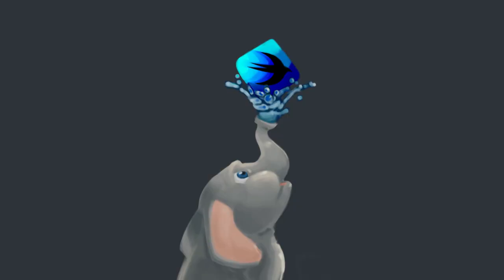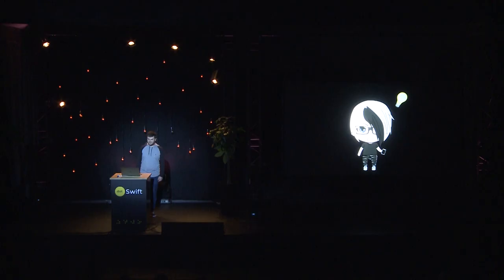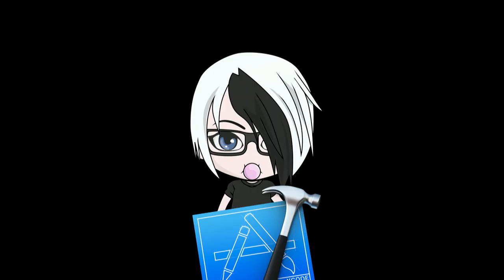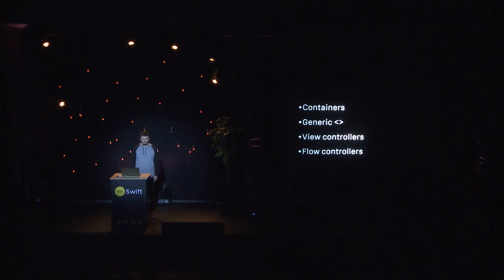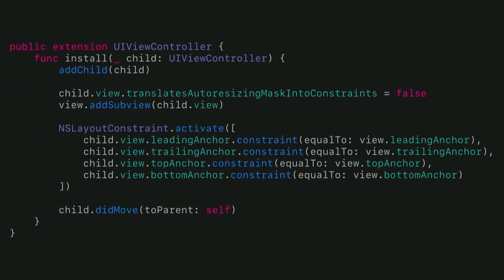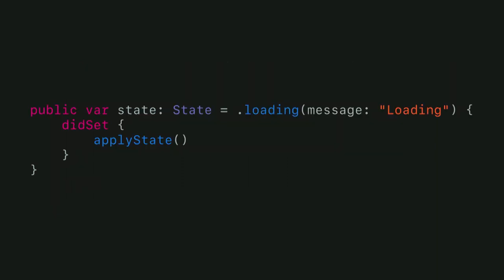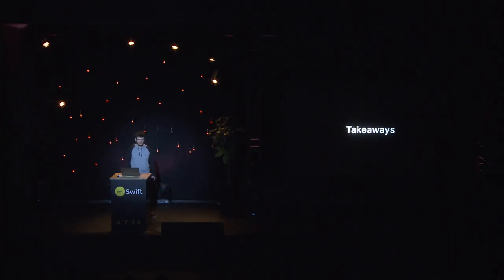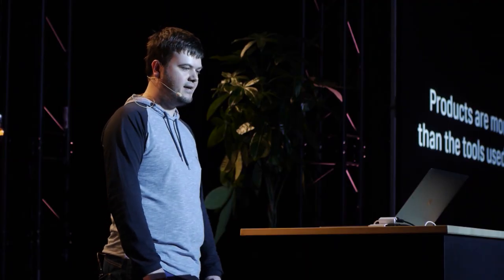dotSwift 2020 - Guilherme Rambo - MVC: Many View Controllers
App architecture has been a topic of many discussions in the iOS development community. Many developers and companies propose novel architecture options to supposedly improve the development of iOS apps, while Apple keeps supporting the MVC architecture. Guilherme shows what causes people to have problems with that architecture, how to avoid the common pitfalls and why adopting a shiny new architecture might not be the best solution.